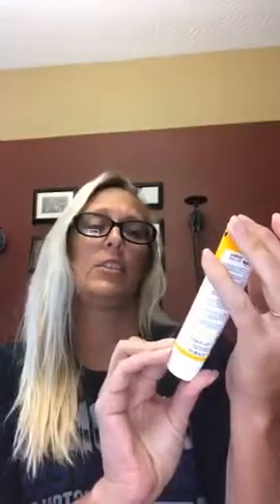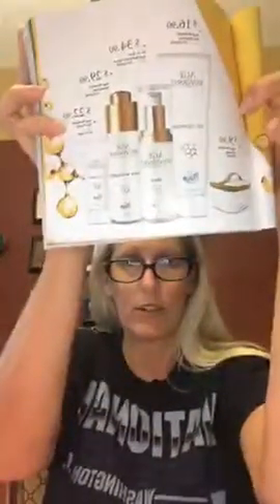Unboxing Farmasi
I hope you enjoyed watching me unbox my $49 Farmasi kit!

If you have any questions about my makeup, I would love to connect with you on Fb.